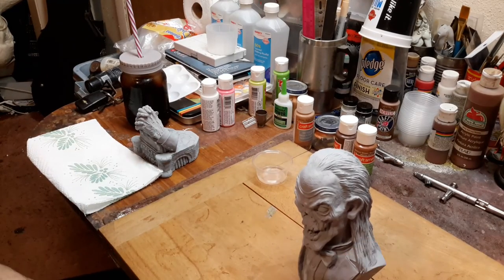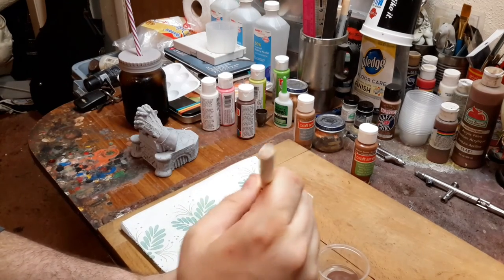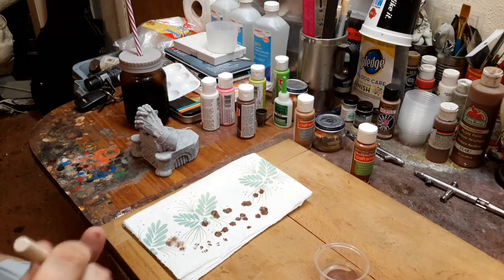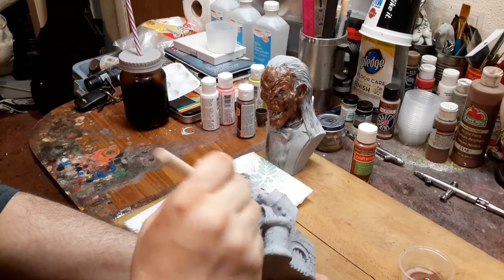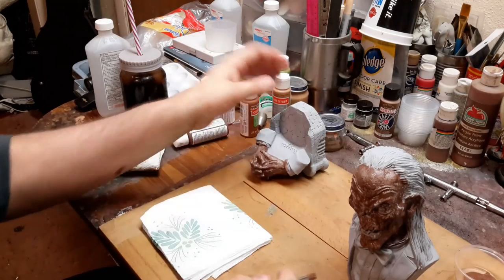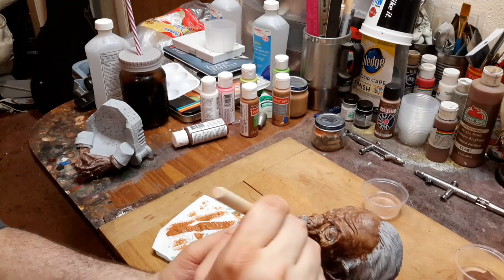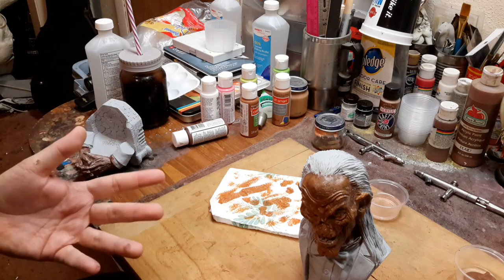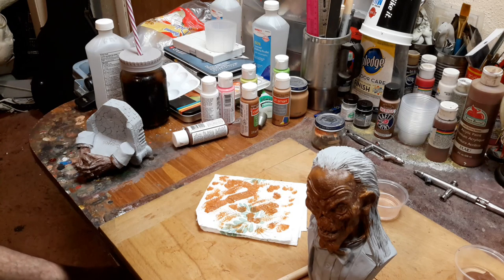How to paint a Resin Bust tutorial without an Airbrush Part 1(Cryptkeeper)